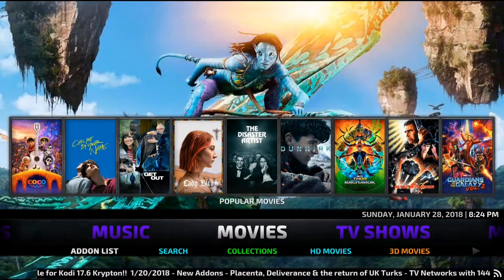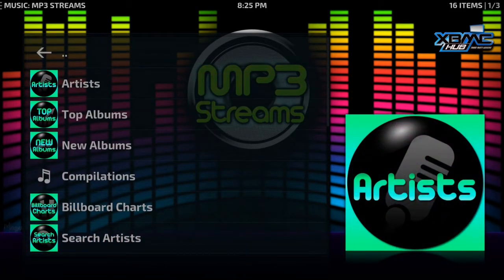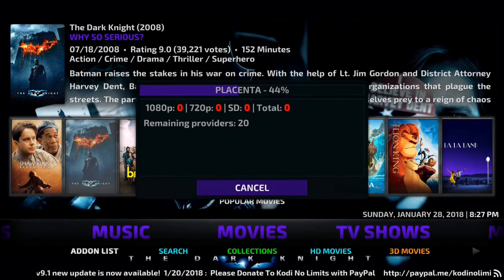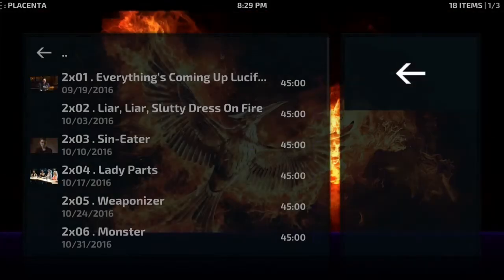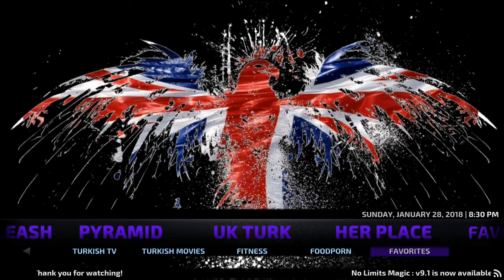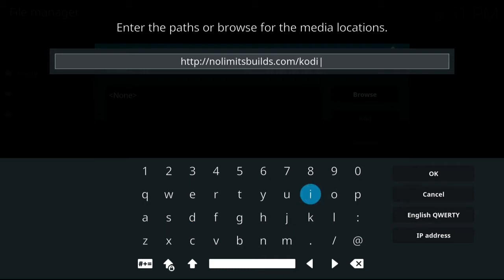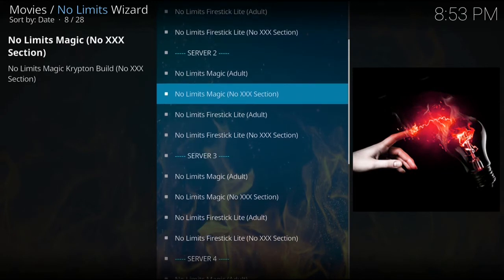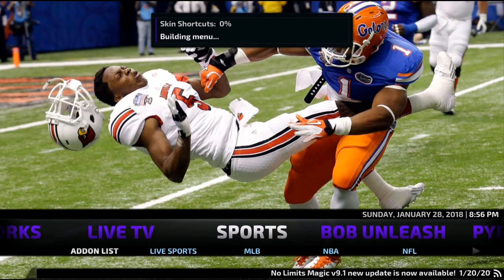Best Kodi 17.6 build Firestick review 2018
Today we review a great build on kodi 17.6
with full instructions on how to install!

I do not own or promote any of the content in this video it is solely for information purposes only it is up to the user to check what is legal and not legal to watch!

credits to nolimitsbuilds!